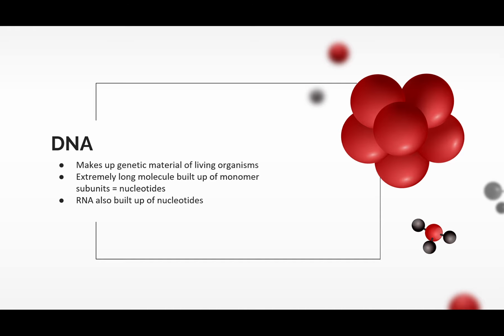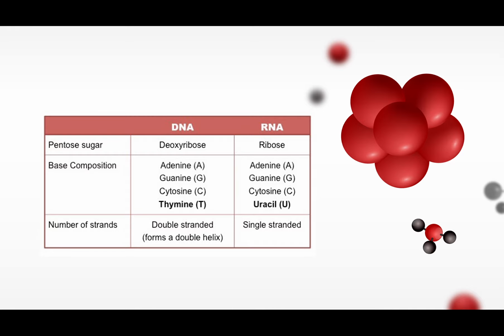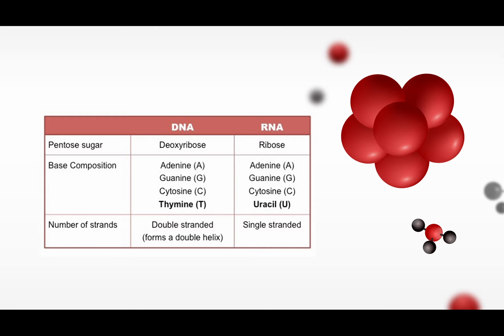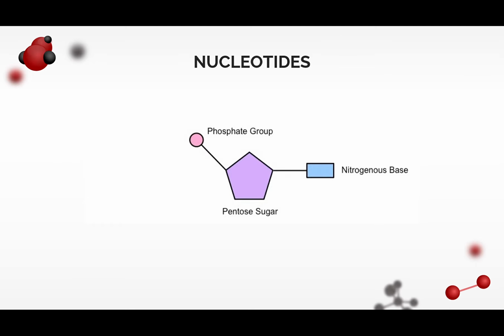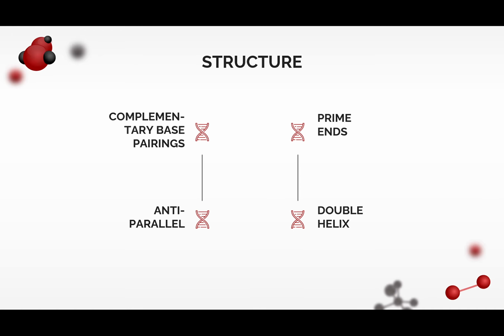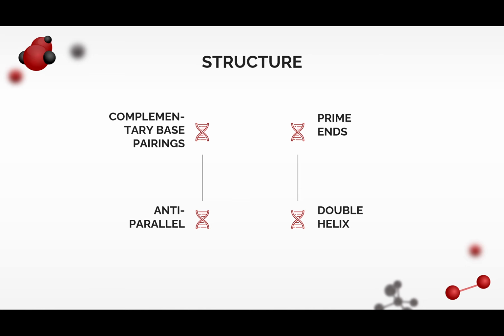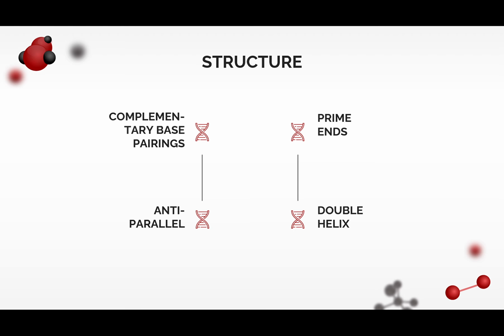Molecular Biology: 6. DNA Structure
A video on DNA and RNA structure and components from the series of molecular biology.